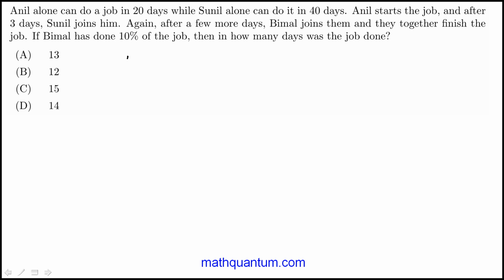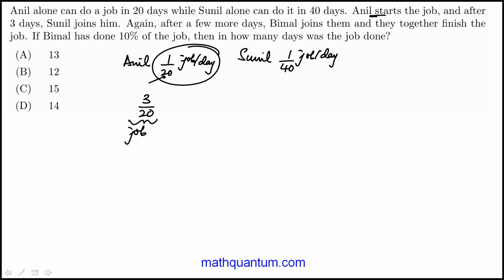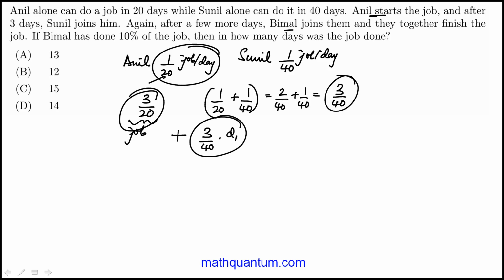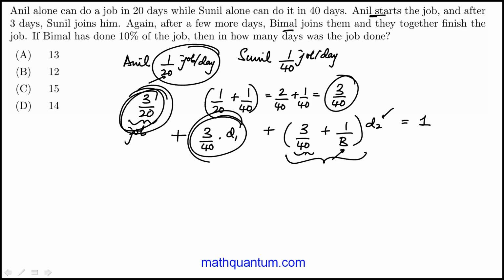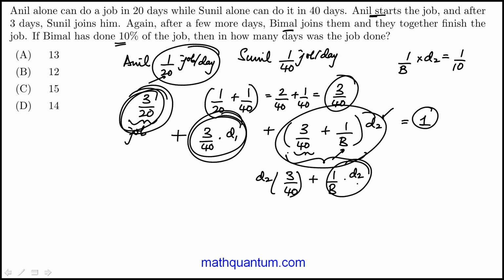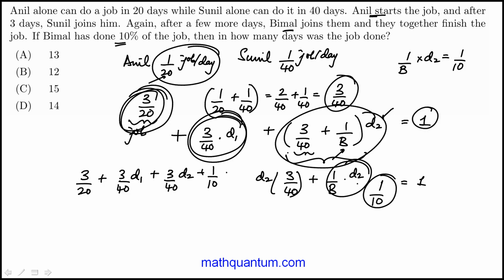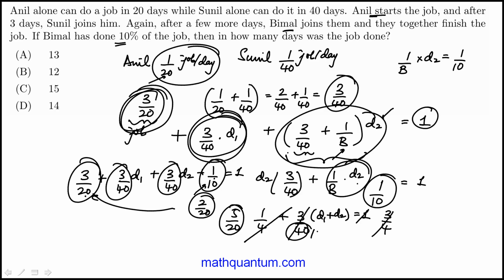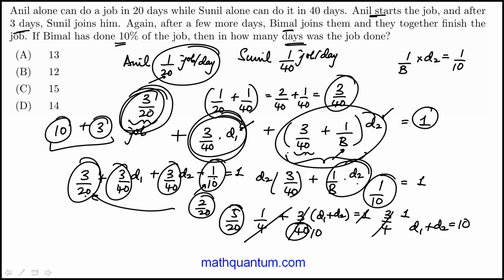Question 15 2019 CAT IIM Quantitative Ability Slot 2 Anil alone can do a job in 20 days while Sunil